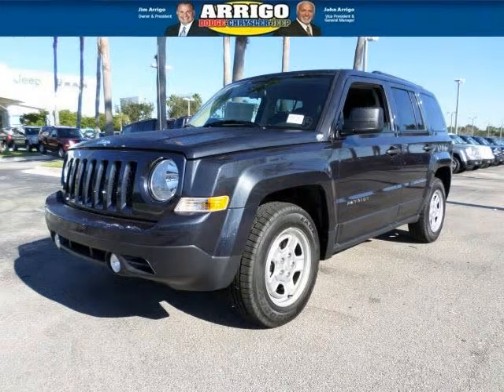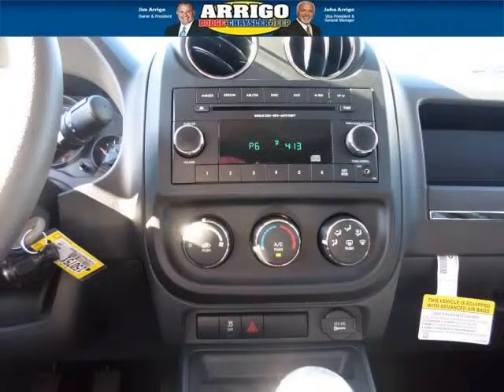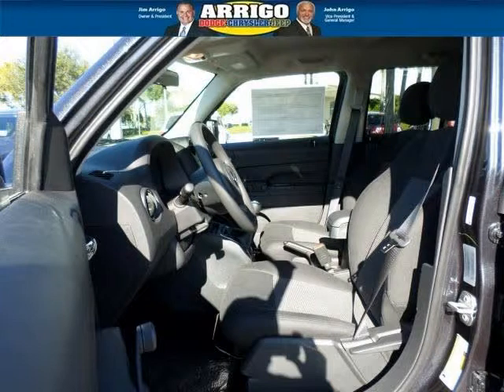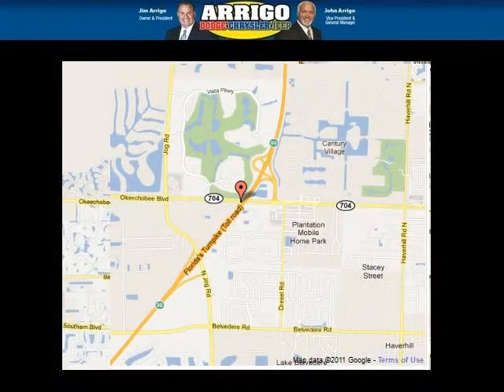2015 Jeep Patriot Port St. Lucie FL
2015 Jeep Patriot Sport; 4 Cyl., Automatic, Black; Mileage: 4;